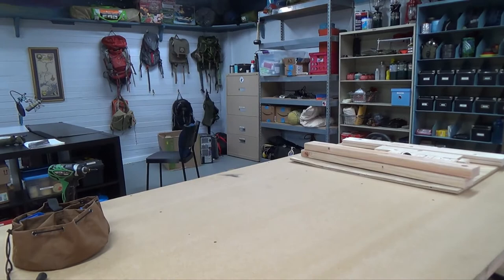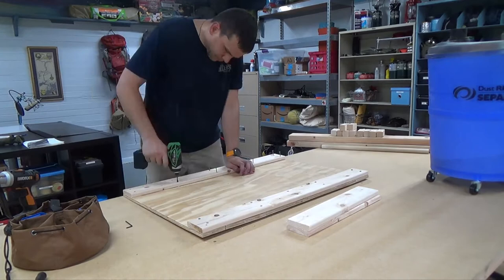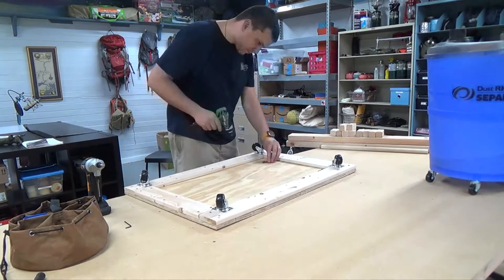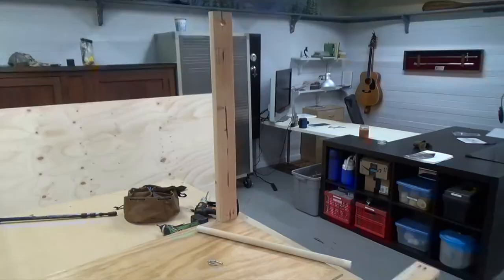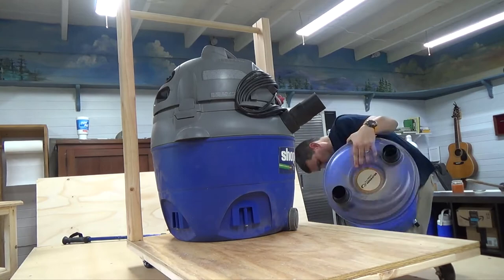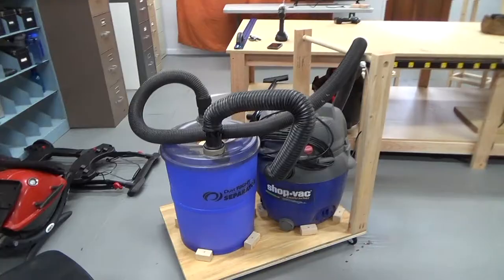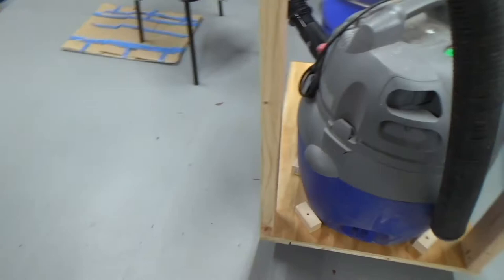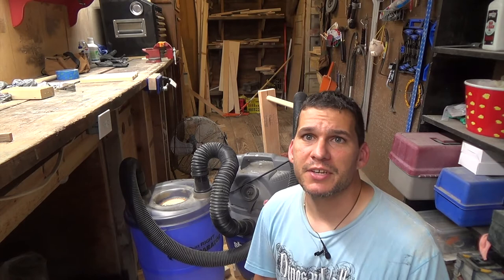Mobile Dust Collection Cart for Woodworking - Rockler Dust Right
First off, check out Mike Montgomery at Modern Builds for the inspiration for this video.  It's based entirely on his design!  Here is the original video

Dust has quickly become an issue as I've started woodworking more.  I got the Rockler Dust Right separator, but my workshop floors are not level, and the separator and shop vac were constantly wandering off and tipping over when I tried to move them!  So, I made this simple rolling cart to contain them and make them easier to move around.  Enjoy!